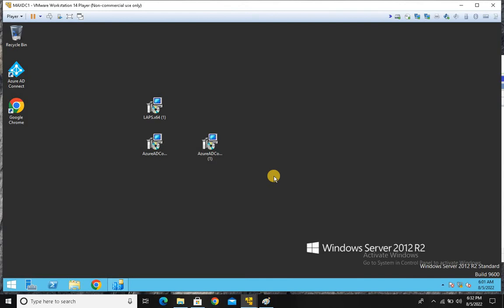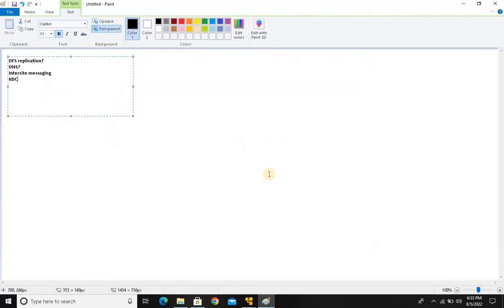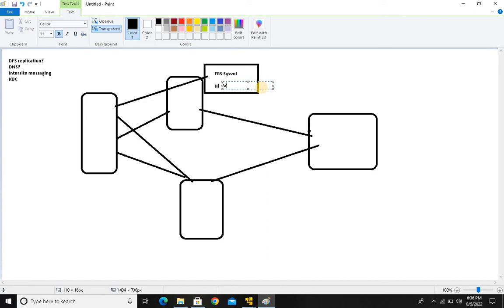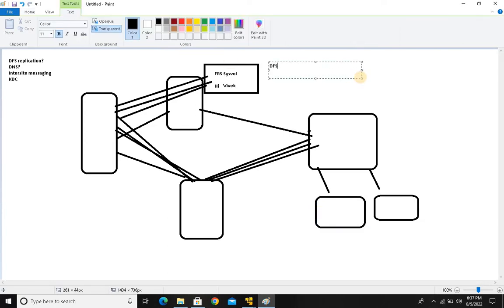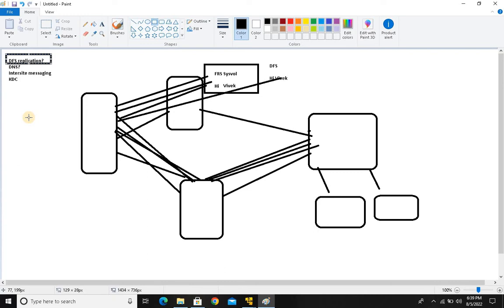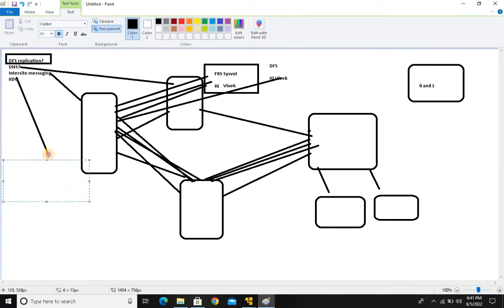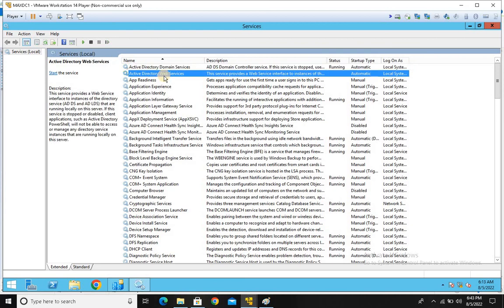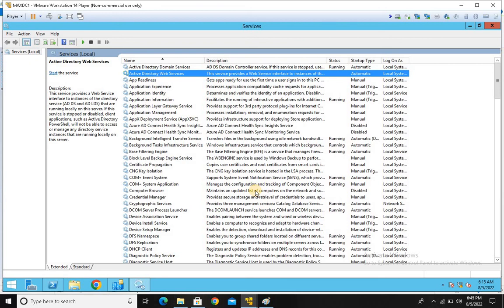Active Directory Dependencies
Active Directory Dependencies and their criticality